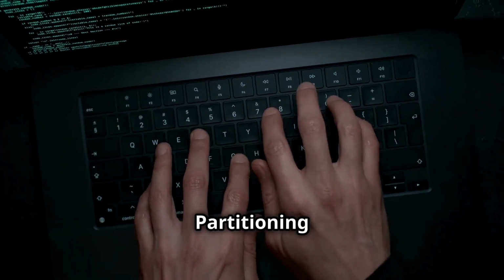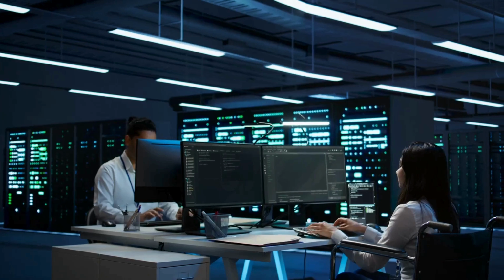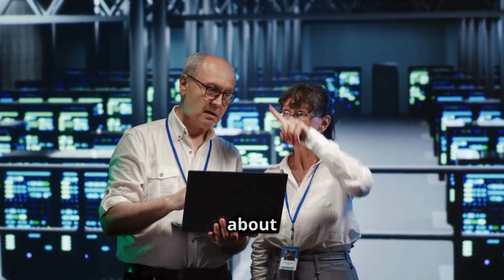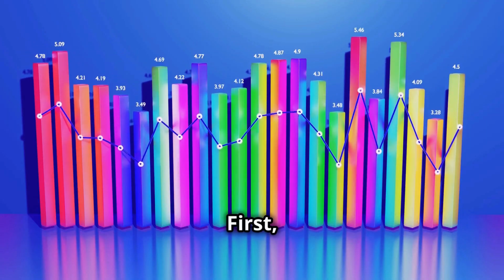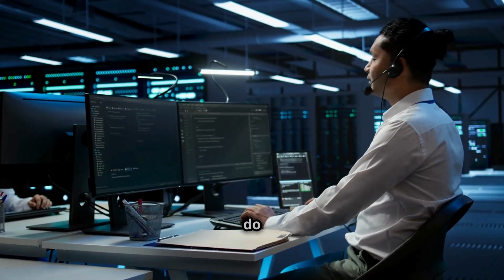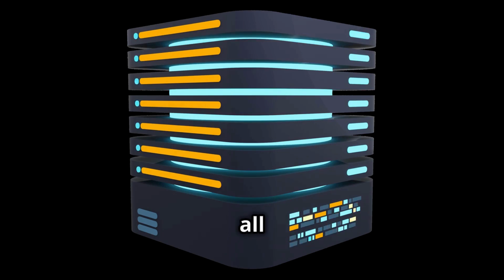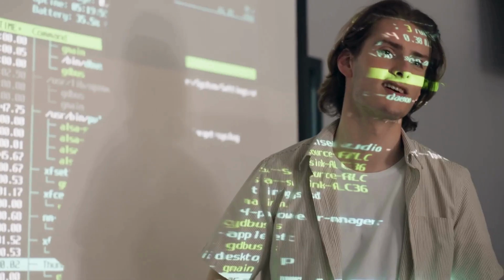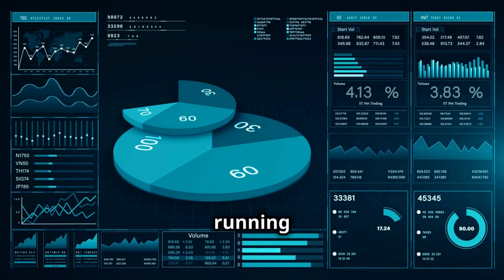Data Partitioning (Sharding) Explained: Techniques, Strategies, and Real-World Applications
Is your system struggling to handle growing data and user traffic? The secret to seamless scalability lies in Data Partitioning (Sharding)—the technique powering giants like Twitter, Amazon, and Netflix. Learn the strategies, real-world use cases, and challenges of sharding in this must-watch guide. Don’t let your system fall behind—watch now and scale like the pros!

Data Partitioning, commonly known as Sharding, is a critical technique for designing scalable and efficient systems, used by tech giants like Twitter, Amazon, and Netflix. In this video, we break down the concept of sharding, explore its techniques, and discuss strategies to implement it effectively.

Sharding splits your data into smaller, more manageable pieces—or ‘shards’—to distribute the workload across multiple databases. This reduces query times, enhances performance, and ensures your system can handle massive growth. Key techniques include horizontal partitioning (splitting rows), vertical partitioning (splitting columns), and hash-based partitioning for even data distribution.

We also dive into real-world applications of sharding, such as handling billions of tweets, optimizing product catalogs, and delivering seamless video streaming to millions of users. However, sharding comes with challenges like cross-shard queries, data rebalancing, and ensuring consistency across shards, which we address with practical tips and tools.

If you’re preparing for system design interviews or looking to scale your database systems, this video will provide you with actionable insights and best practices for implementing sharding effectively.

OUTLINE:

00:00:00 Opening Scene with Text Overlay
00:00:09 Host Introduction
00:00:53 Voiceover Explaining Sharding
00:01:19 Host Breaking Down Benefits
00:02:02 Voiceover on Sharding Techniques
00:02:52 Host Sharing Real-World Examples
00:03:26 Voiceover on Sharding Challenges
00:03:59 Host Offering Pro Tips
00:04:32 Voiceover Key Takeaways and Teaser
00:05:06 Host Call-to-Action and Closing Scene